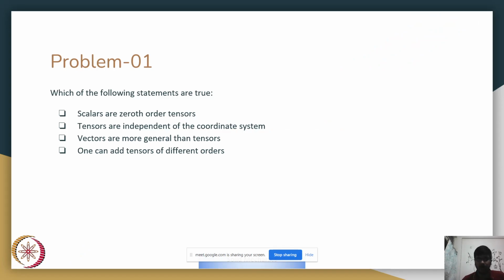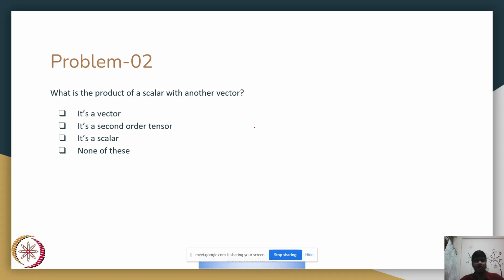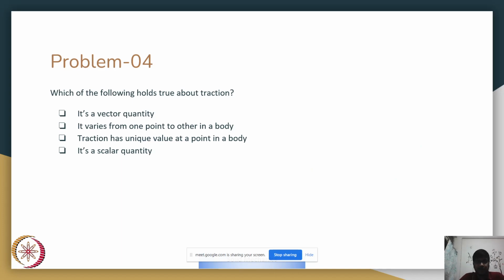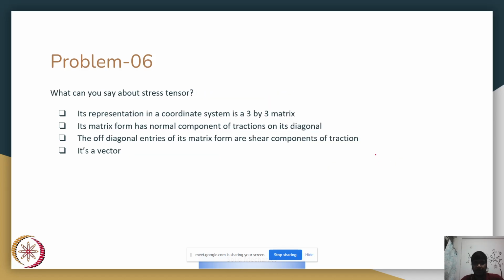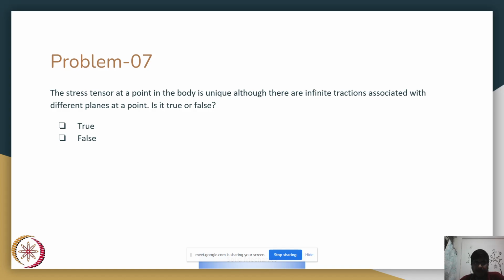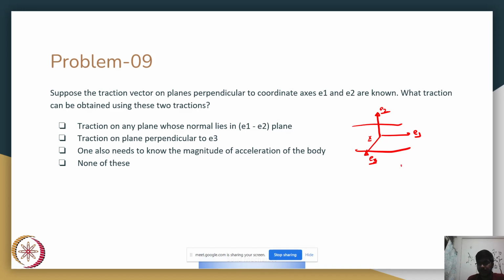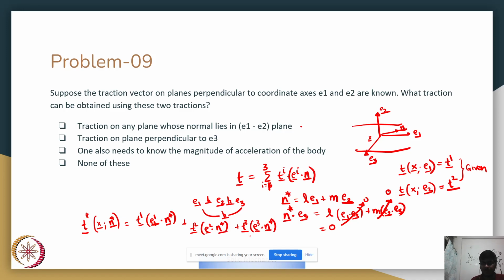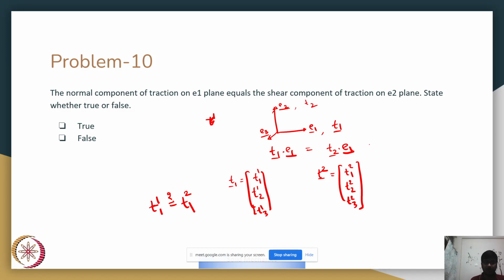Solid Mechanics- Week 01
Tutorial session for the topics covered in Week-01 in the NPTEL course Solid Mechanics (noc22-me70)

00:00 Introduction
03:45 Problem 01
06:57 Problem 02
08:07 Problem 03
10:18 Problem 04
12:12 Problem 05
13:18 Problem 06
16:12 Problem 07
17:25 Problem 08
19:17 Problem 09
24:15 Problem 10